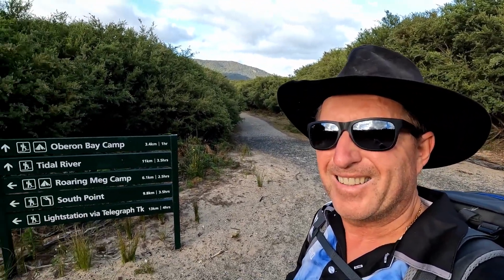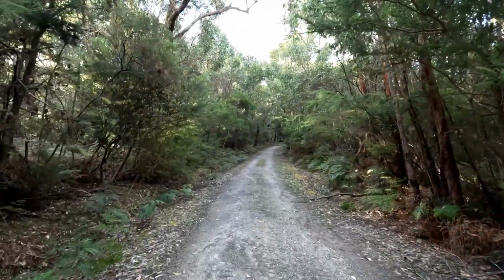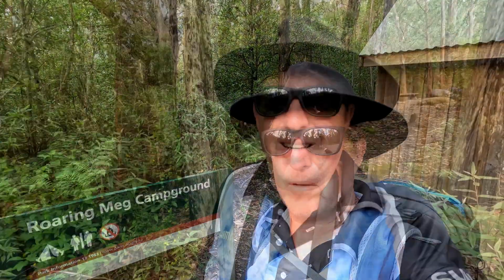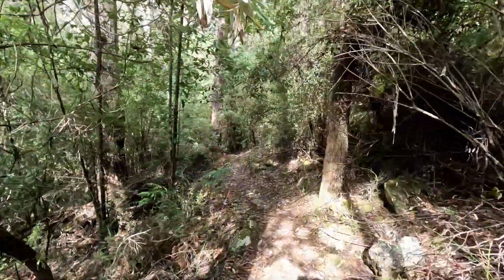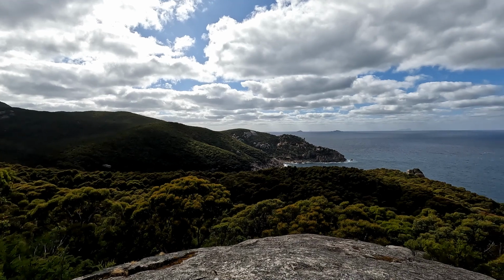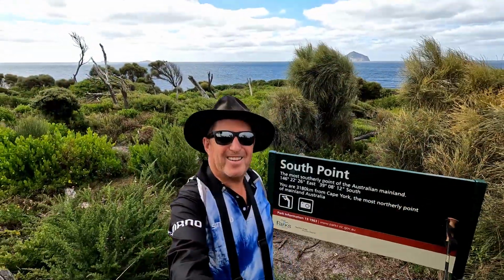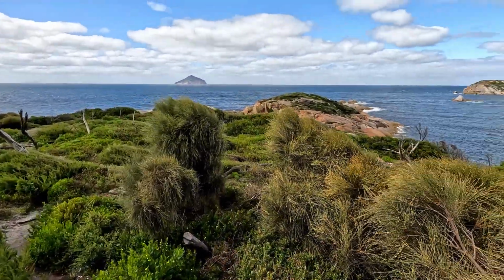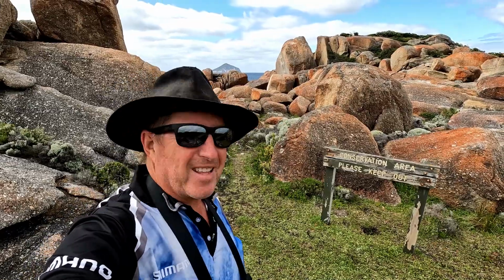South Point Wilsons Promontory Hike and Return in a Day.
This is the last of the compass points and definitely the hardest due to the distance required to hike. 32km. Most people seem to camp overnight but I wanted to complete in a day. Drove to the Telegraph Saddle Carpark at 6am, returned by 2:20pm.

South Point Wilsons Promontory